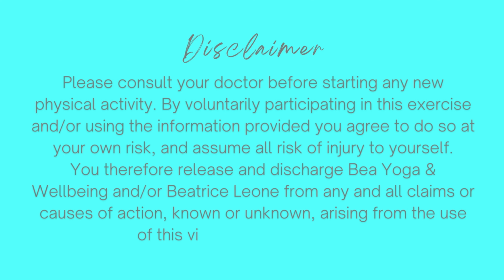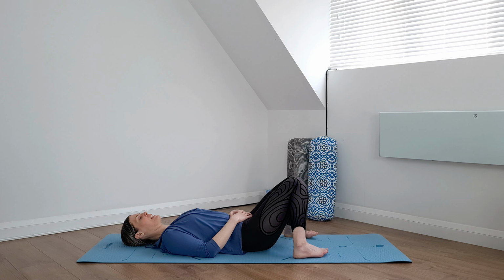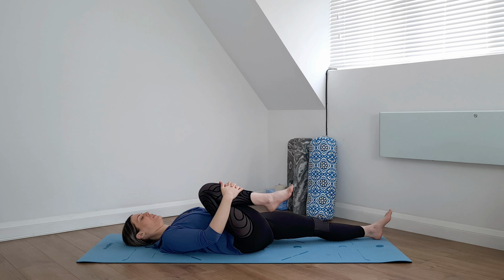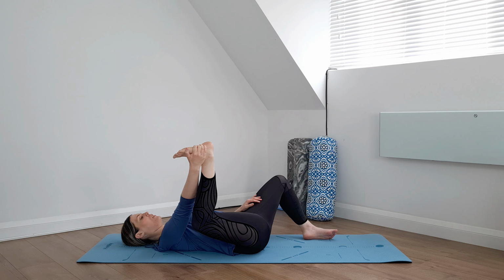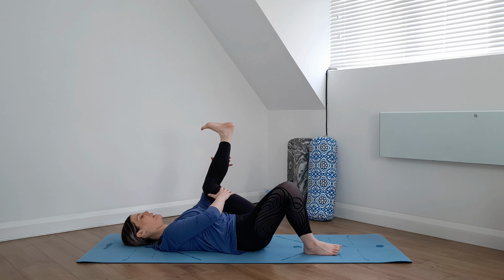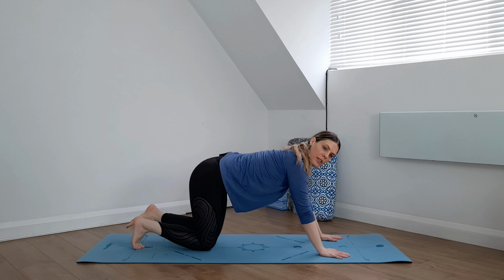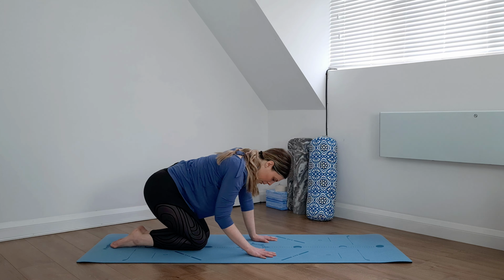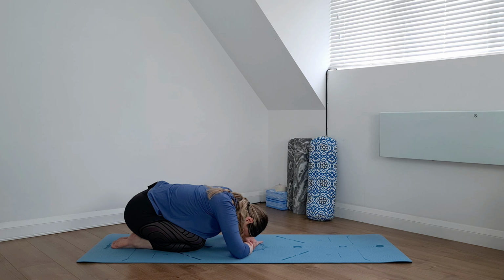Yoga for Constipation and Bloating | 10-Minute Yoga for Abdominal Discomfort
Yoga for Constipation and Bloating is a 10-minute yoga class for abdominal discomfort caused by constipation or bloating. You can take this gentle yoga for constipation and bloating class at any time of the day and however many times you need to, until you feel better.

Bea

This is a membership specifically for those who suffer from chronic tension, aches and stress. Each month you will receive new videos between 30 and 75 minutes, a mindfulness challenge, a new music playlist and journaling prompts to keep track of how you are feeling day to day.

I cannot wait to welcome you to the Ease community!

✨ COURSES!

Please consult your doctor (GP) before starting any new physical activity. By voluntarily participating in this exercise and/or using the information provided you agree to do so at your own risk, and assume all risk of injury to yourself. You therefore release and discharge Bea Yoga & Wellbeing and/or Beatrice Leone from any and all claims or causes of action, known or unknown, arising from the use of this video or content therein.